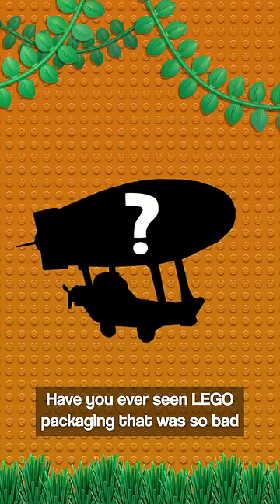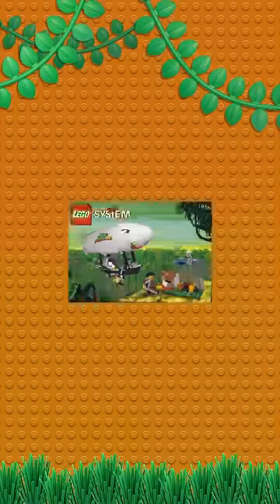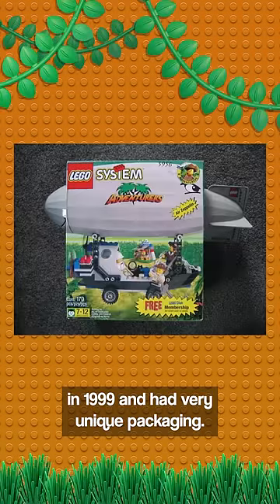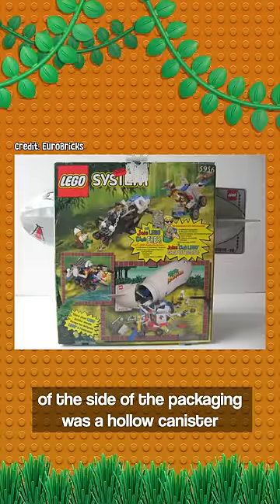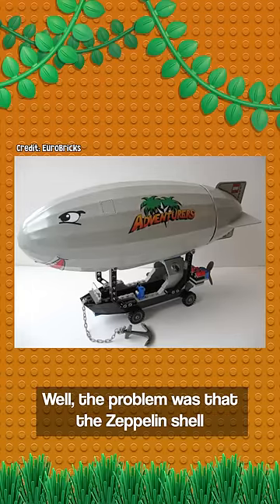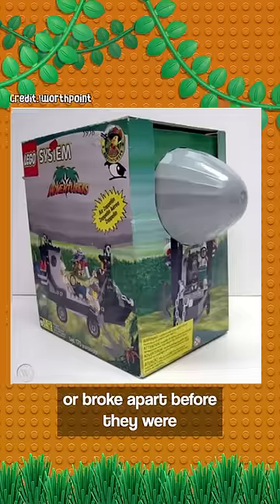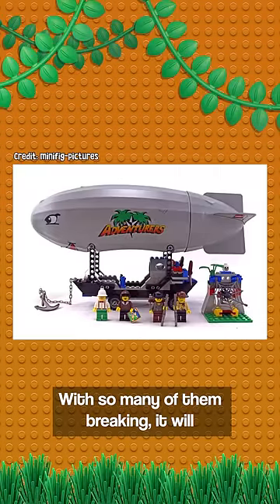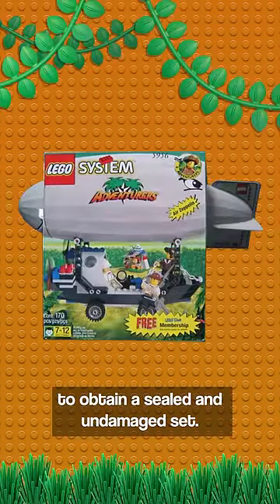Why Is This LEGO Set So Rare?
This LEGO set was so bad it became rare! Did you have the LEGO Expedition Balloon Set?